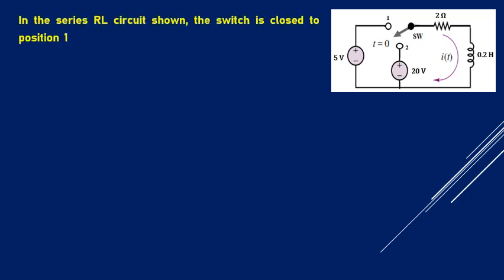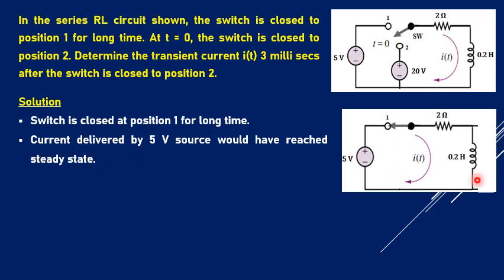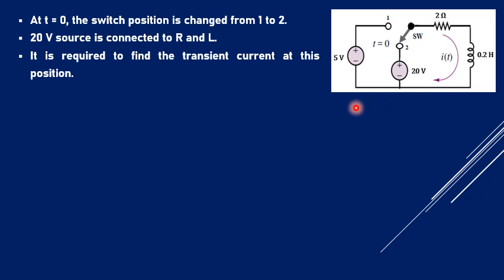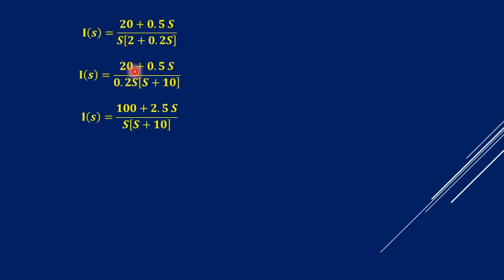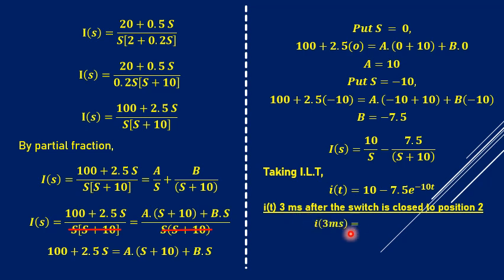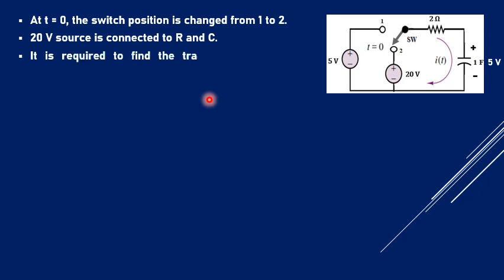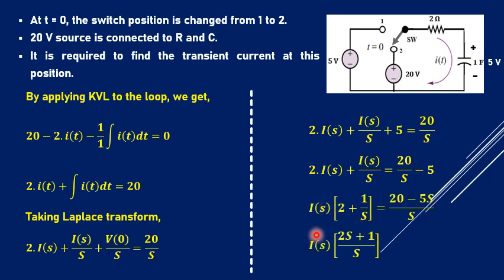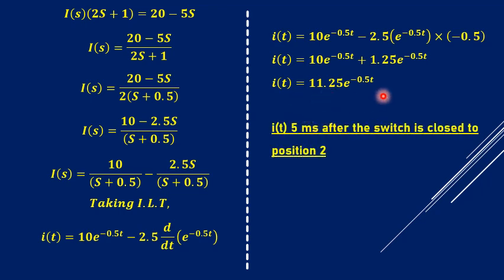Problem Solving in Transient Response with DC Input